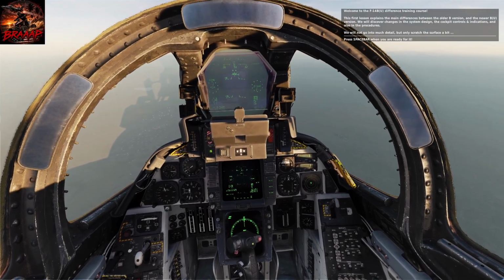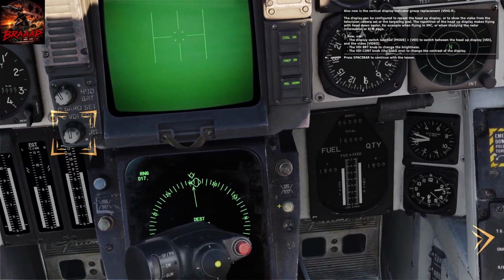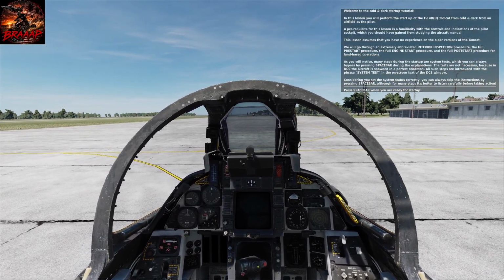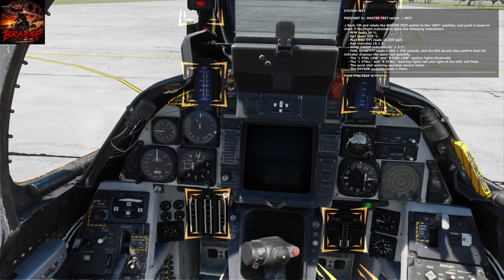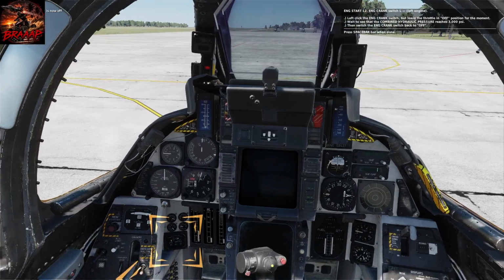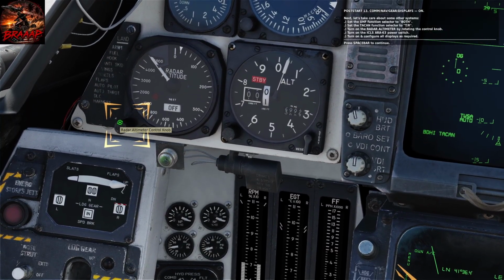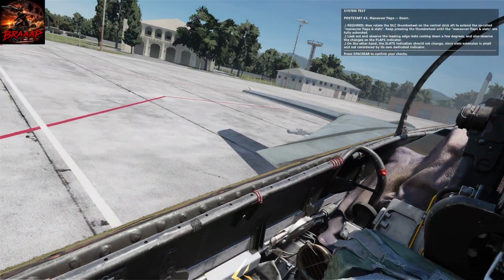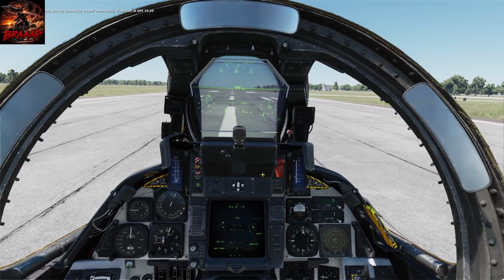DCS World F-14B(U) Training Lessons 1 and 2a | No Commentary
Welcome to the F-14B(U) Training Series in DCS World!

In this video, I work through the first two official training missions for the Heatblur F-14B(U):

• Lesson 1: Basic Familiarization
• Lesson 2a: Cold & Dark Startup (Airfield) - Pilot

If you’re learning the updated F-14B(U) or just want to follow along with the official training missions, this series is designed to show the lessons from start to finish with no unnecessary commentary.

Aircraft: Heatblur F-14B(U) Tomcat
Simulator: DCS World